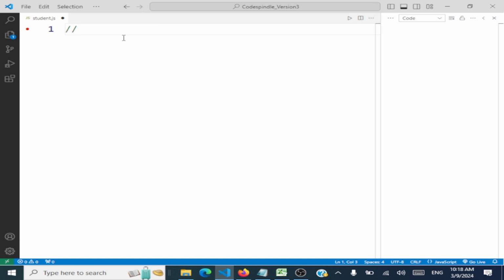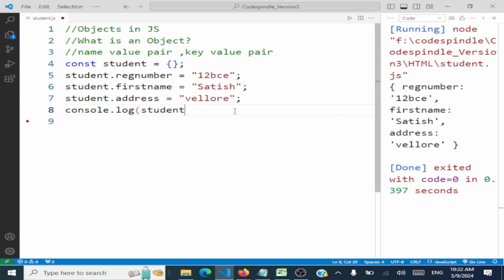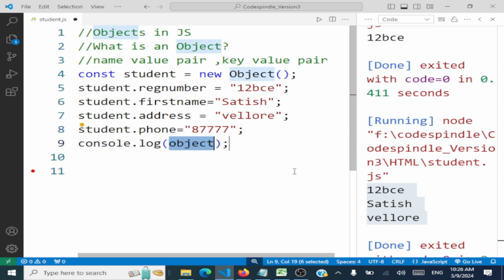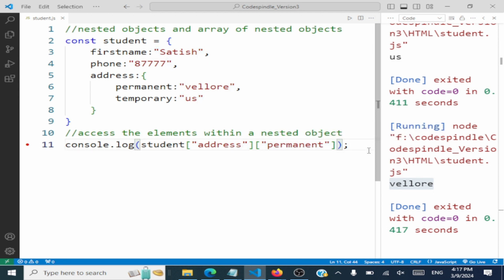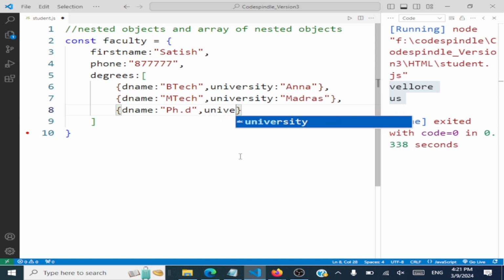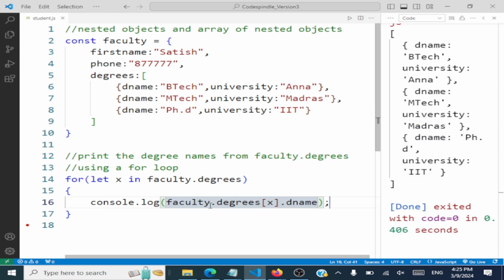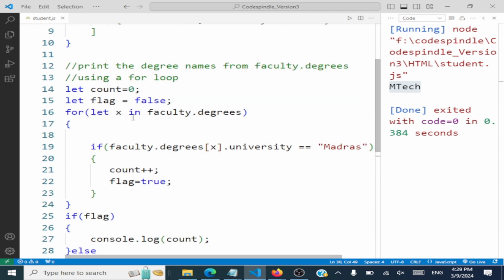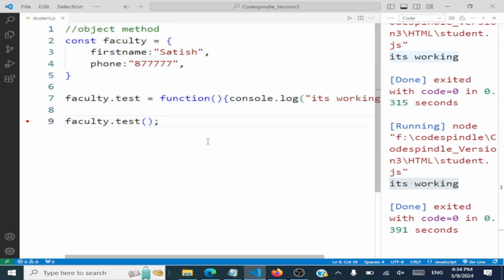Objects - Nested Objects - Array of Nested Objects in JavaScript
In this session on JavaScript we will look at the following concepts
Declaration of Objects
Accessing Elements within an Object
Modifying Objects
Nested Objects
Array of Nested Objects with exercises
Object Methods